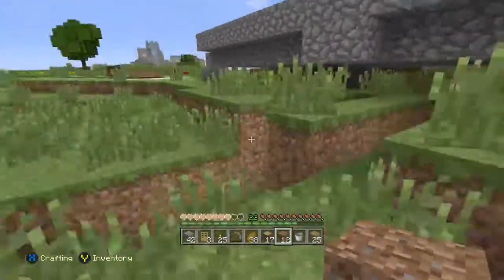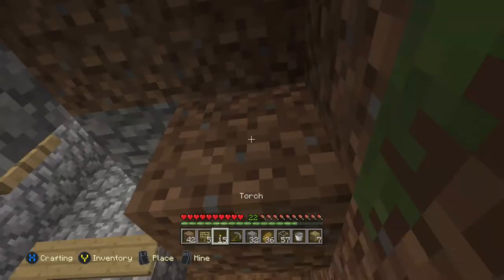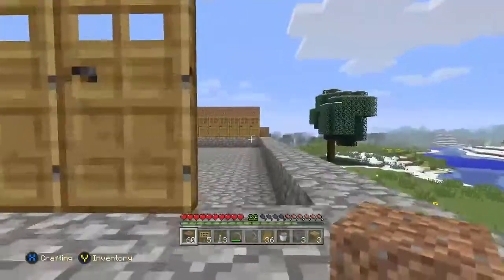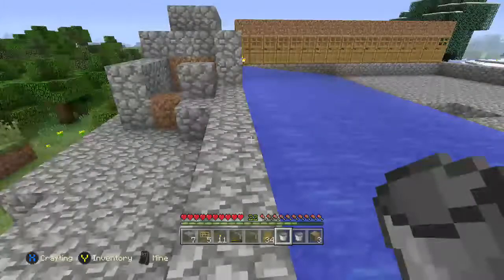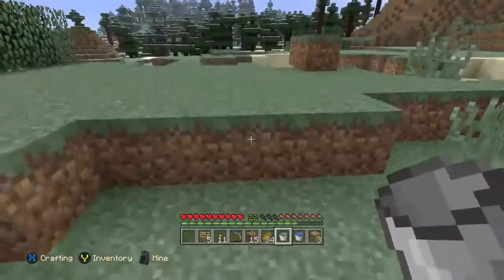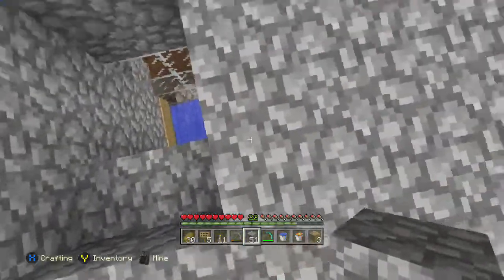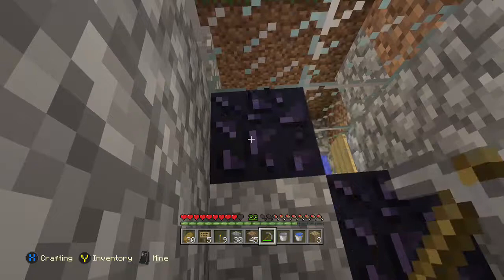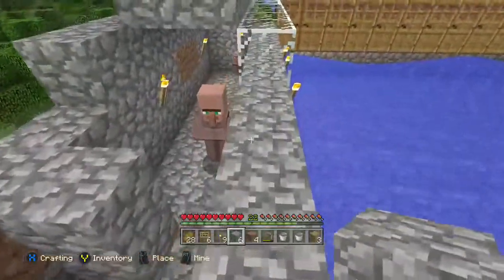minecraft 11 d